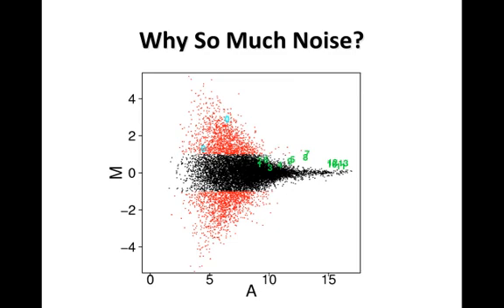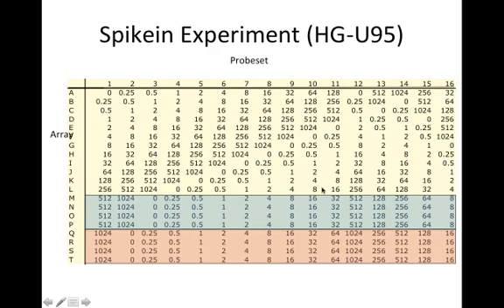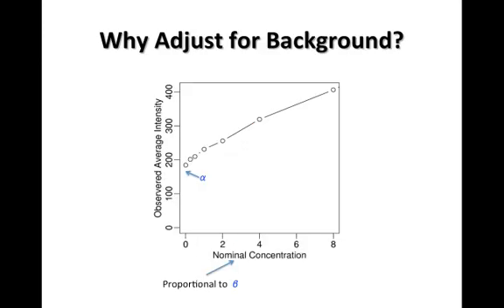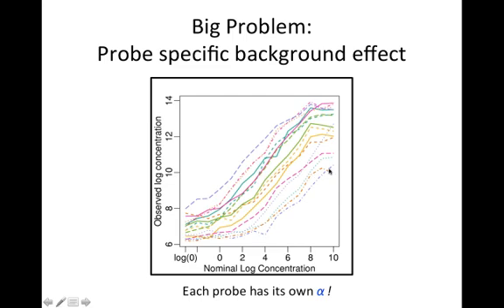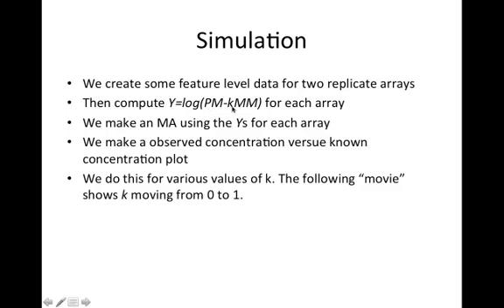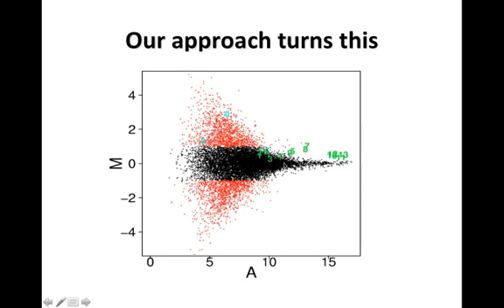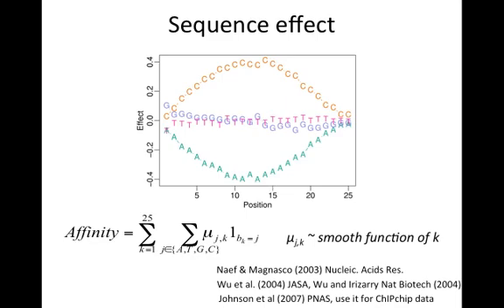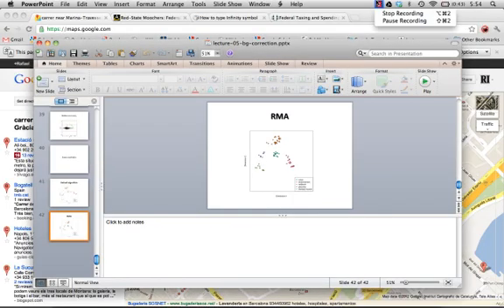Statistics and Genomics: Background correction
I motivate and describe the normal+exponential model used by RMA to background correct  microarray intensities. I also describe the sequence based correction used by GCRMA